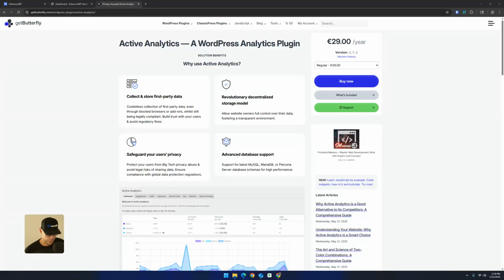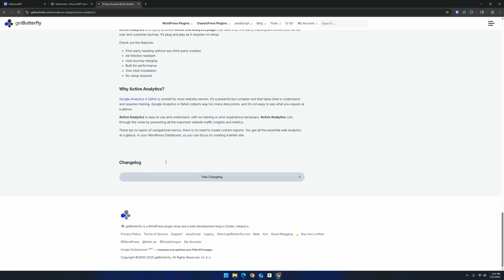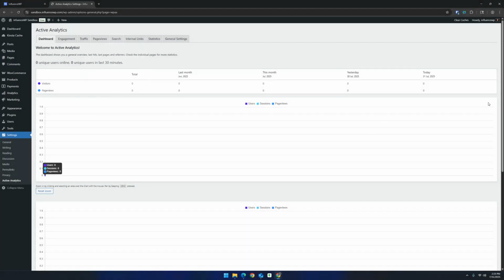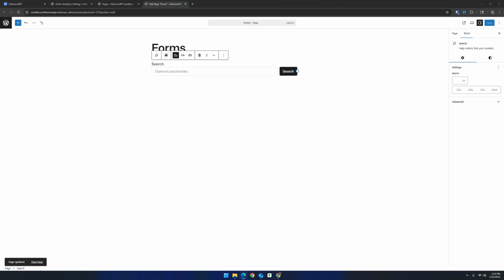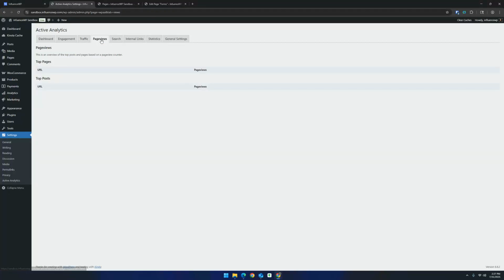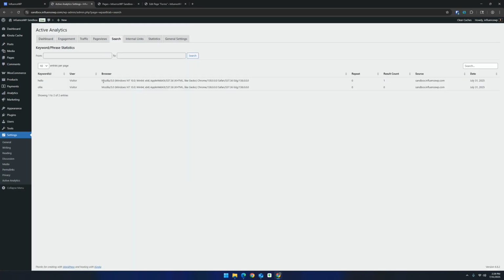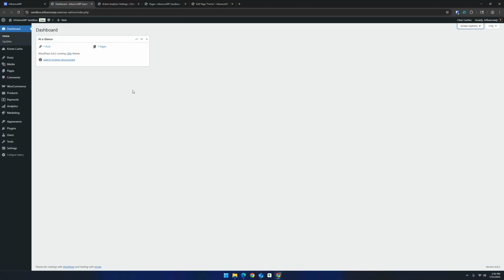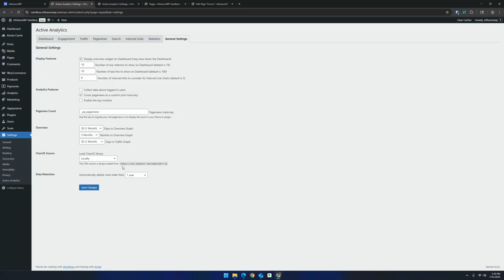InfluenceWP First Look - Active Analytics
In this first look video from InfluenceWP, we explore the Active Analytics plugin for WordPress, with an unedited introduction to the plugin, showcasing its features such as asynchronous, non-blocking, JavaScript-based tracking, GDPR/CCPA/PECR compliance, user journey merging, and more.

We navigate through the Active Analytics dashboard, examining visitor statistics, page views, search functionalities, and more, highlighting the simplicity of installation and usage, making it an accessible analytics solution for WordPress users.

🔥 Massive Deals
⚡ FREE Memberships